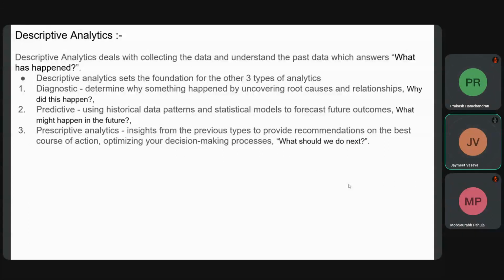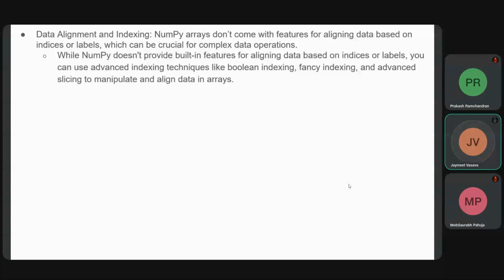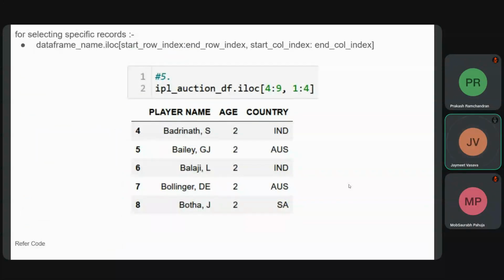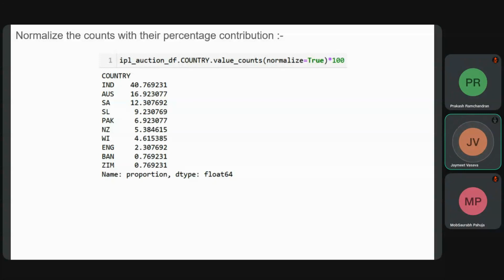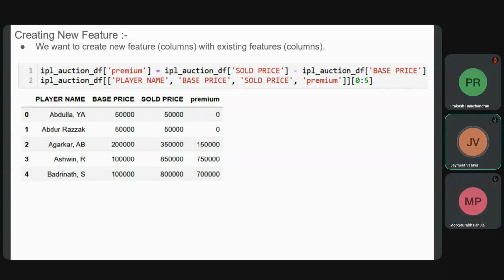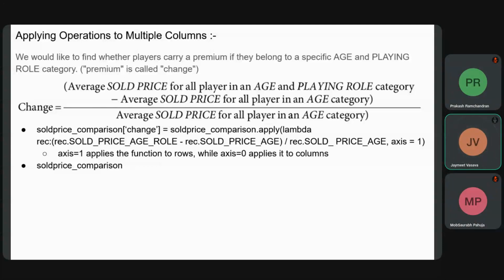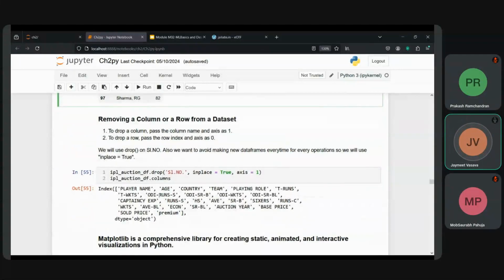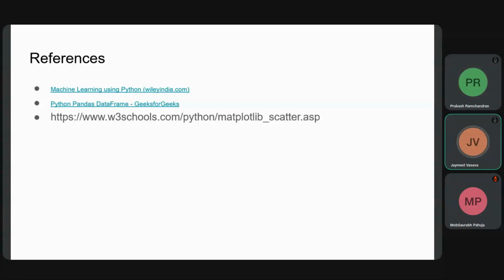ML Using Python (MLUP-101): 18 Sept 2024 M02 P01 Descriptive Analytics Session 02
This Module Covers, Understand the concept of descriptive analytics.
• Learn to load structured data onto DataFrame and perform exploratory data analysis.
• Learn data preparation activities such as filtering, grouping, ordering, and joining
of datasets.
• Learn to handle data with missing values.